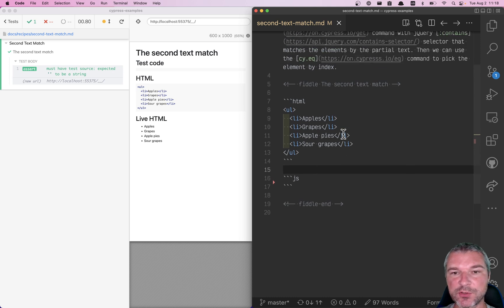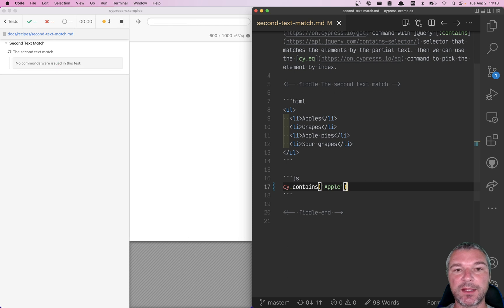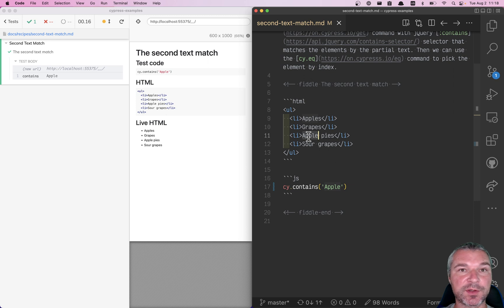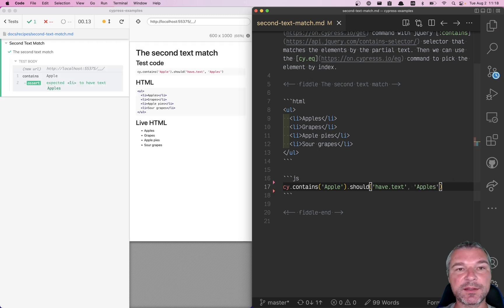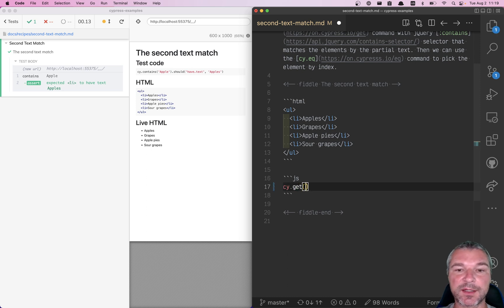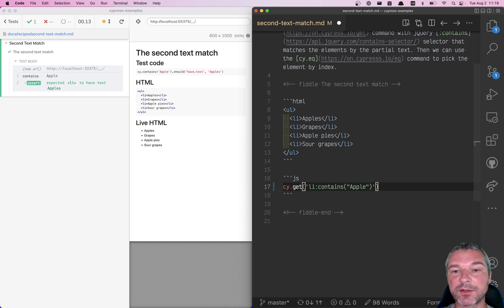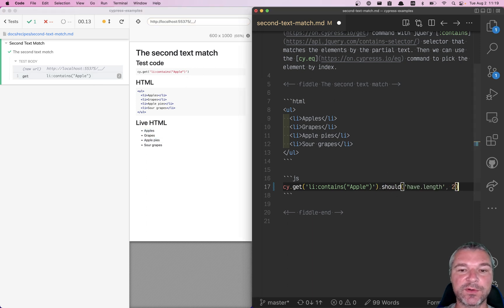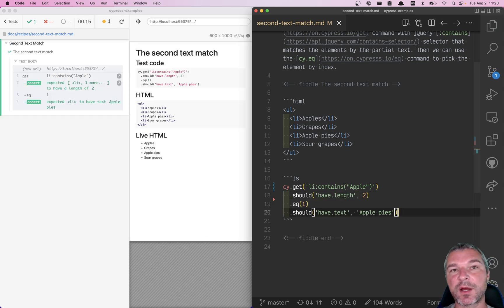Find Multiple Elements By The Partial Text Match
We can find multiple elements on the page with the given text using the jQuery :contains(text) selector.

// cy.contains returns the first match for "Apple"
cy.contains('Apple').should('have.text', 'Apples')
// use jQuery :contains selector to find all elements
// by the partial text match
cy.get('li:contains(Apple)')
  .should('have.length', 2)
  // grab the second match
  .eq(1)
  .should('have.text', 'Apple pies')